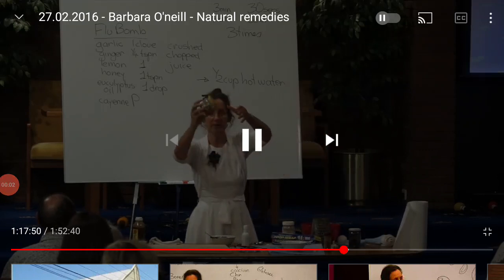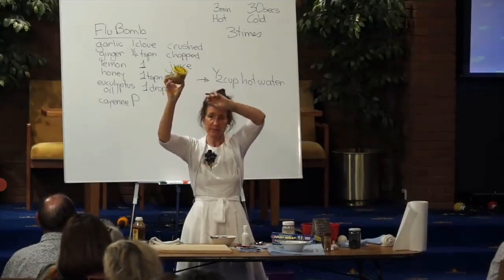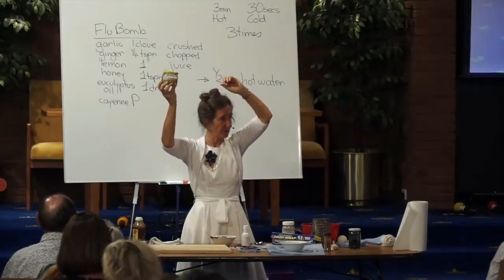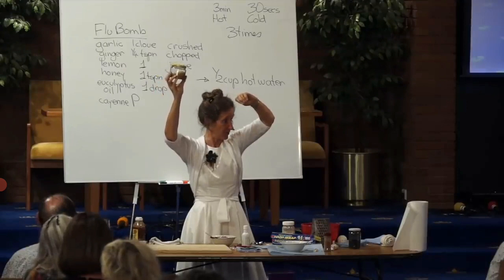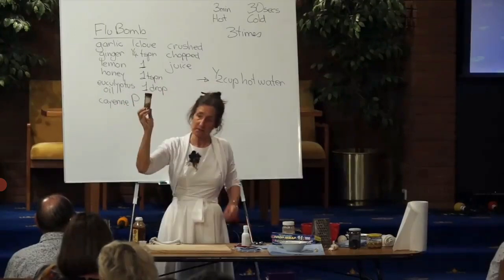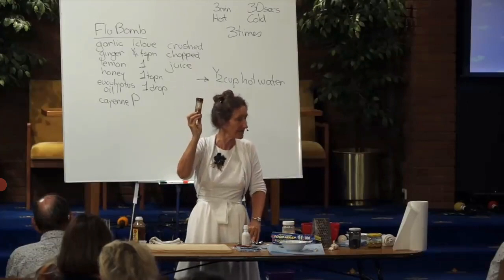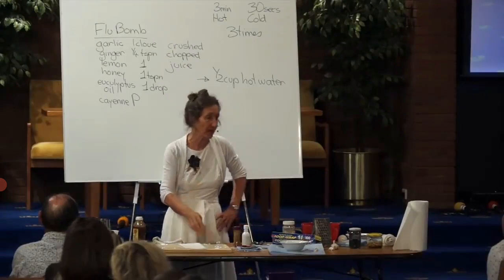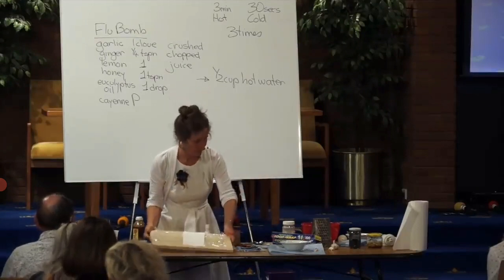Cayenne Pepper and how it can Help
curing with cayenne by Sam biser